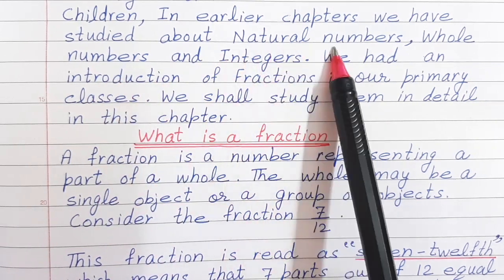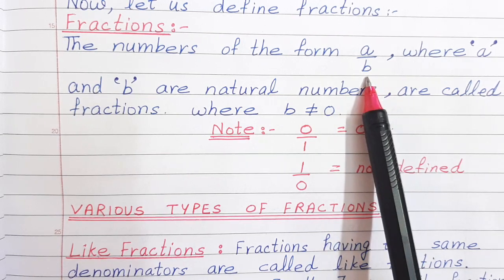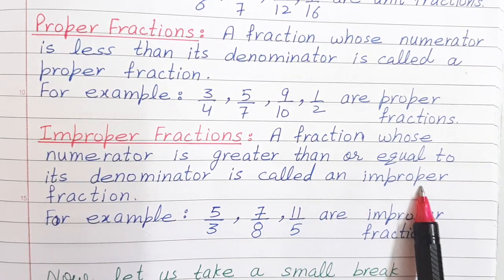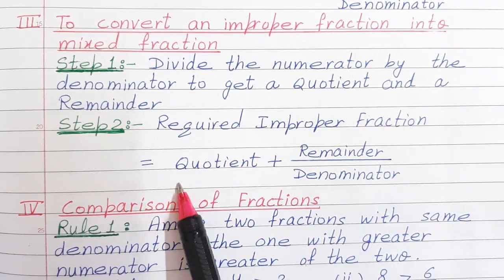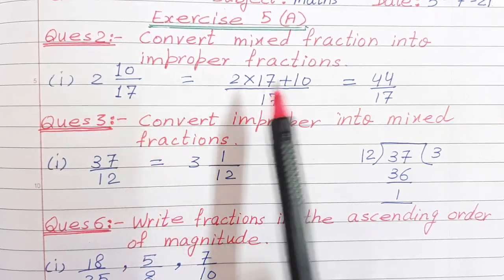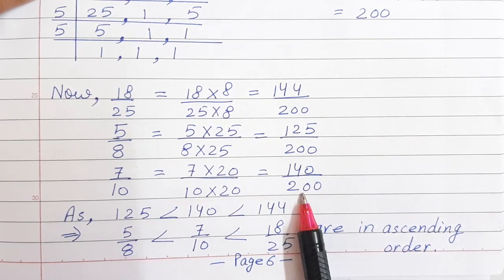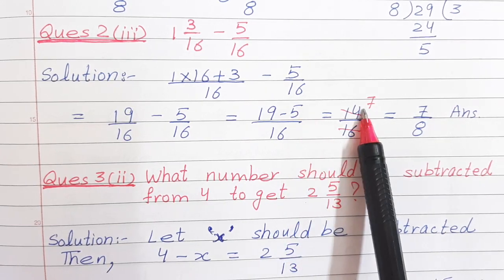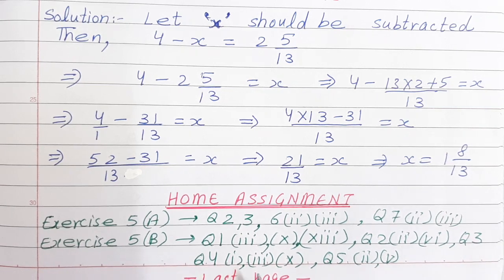Fractions, Class 6, Mathematics